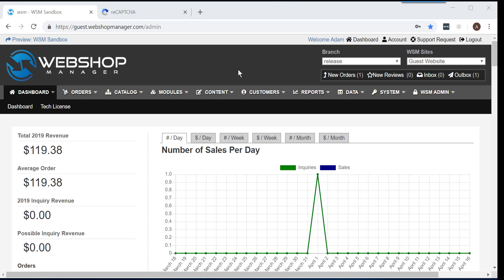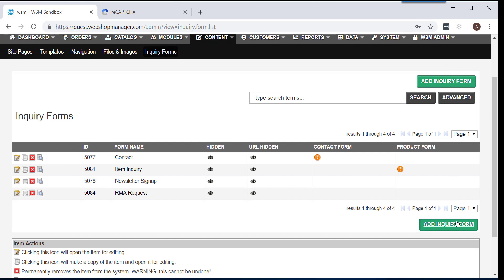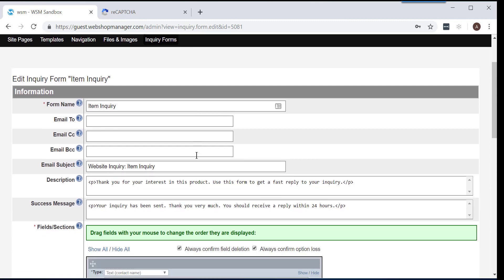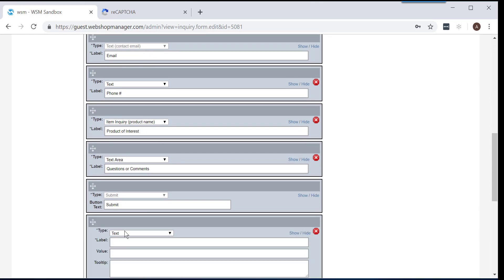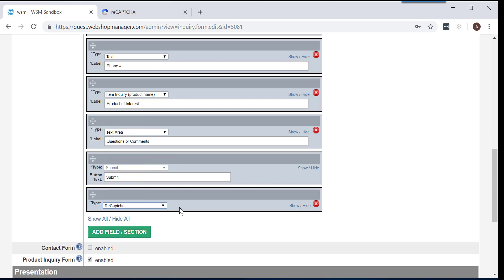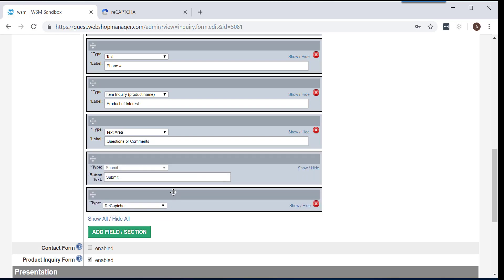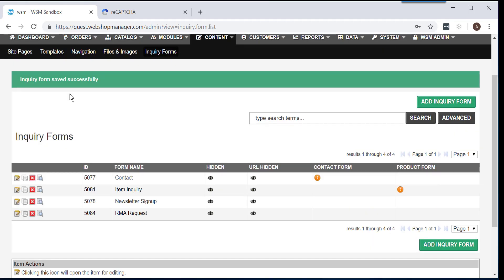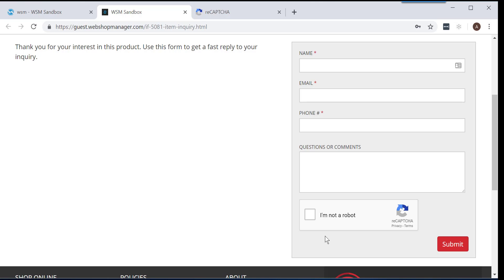Adding reCAPTCHA to an Inquiry Form